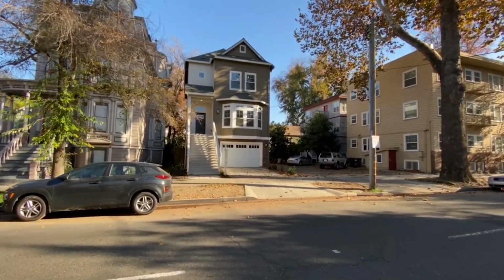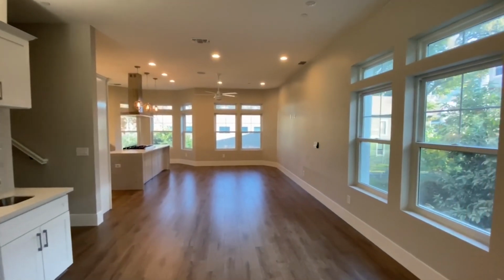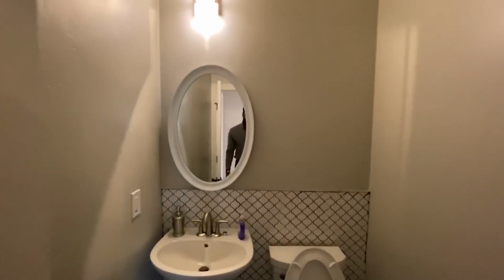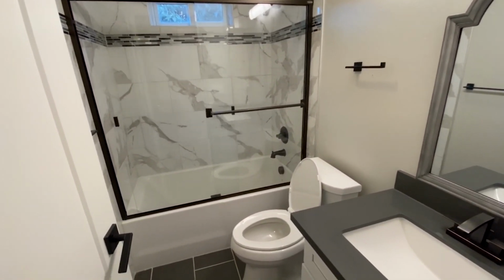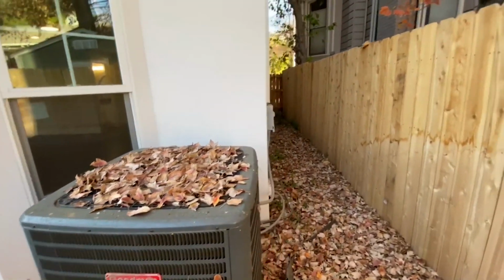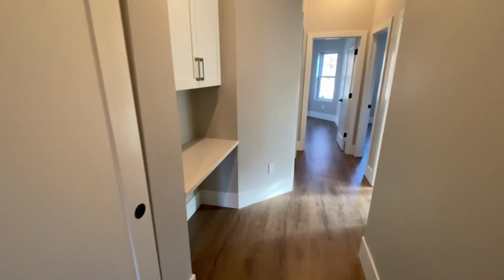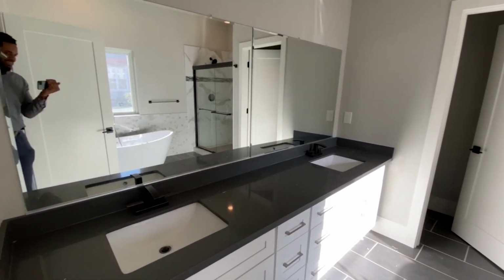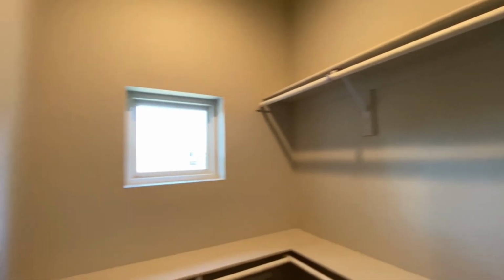HOUSE TOUR 2020 | THIS IS IT | Open House Tour in Midtown Sacramento | Real Estate | California 2019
House tour 2020 | This is it - You'll most likely see this open house tour in Midtown Sacramento by the next year, 2020. This home tour video will give insight on what on Sacramento Victorian houses for sale can look like and the Sacramento real estate market in 2019. The price of the home is currently at $850K. The dollar amount is close to the comparable market analysis ($830K). It's in the Alkali Flats neighborhood in the downtown to midtown area. For house hunters, there are a few ways to get the home a little cheaper than what it's listed for. Reach out to find out!

Sacramento is a rising city in California, and it's well worth taking a look into. As part of my channel, I include new house tours from being a Sacramento realtor and hosting open houses, great places to try in Sacramento through a vlog or interview, and tips from what I've experienced in real estate so far.

Thank you so much for viewing, and any feedback is always welcomed!